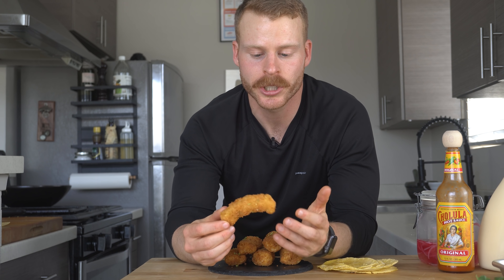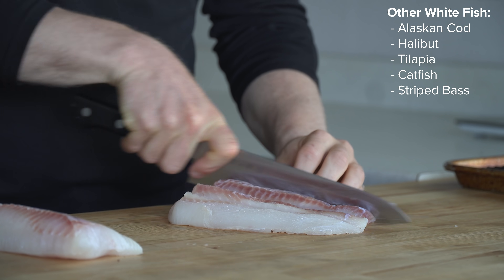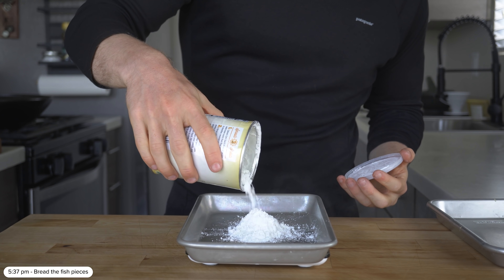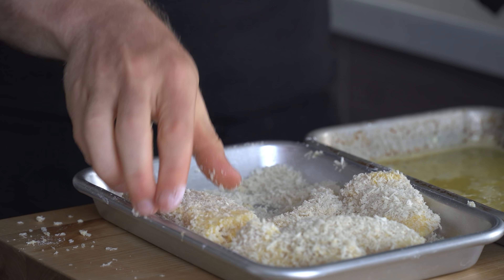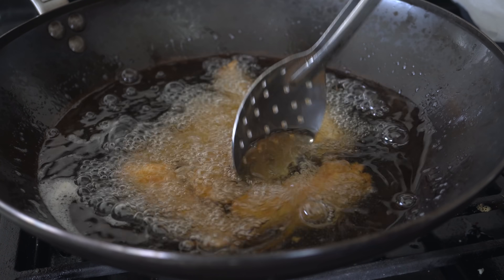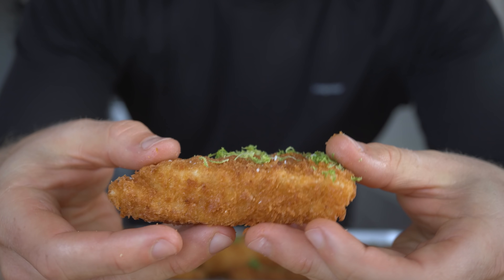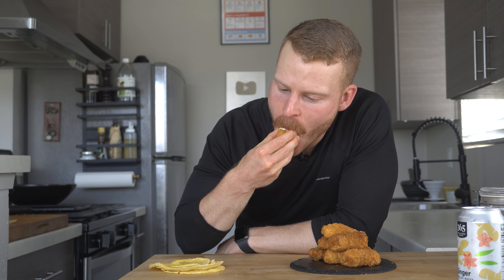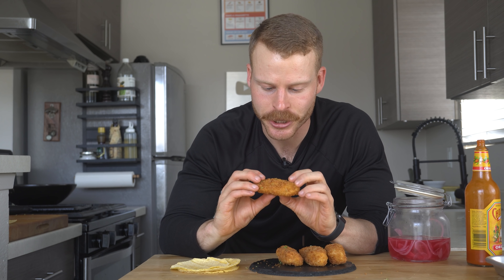Real Simple Fried Fish Tacos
I'm not a huge fan of batter-fried fish for things like tacos. Fish and chips? I'm in, but I find that the batter-fried ones get a bit soggy once you add fresh toppings and sauces. The panko breading holds up much better and is my preferred method for fried fish when used in tacos or sandwiches.

📚 Videos & Sources mentioned:
▪ None

0:00 Crisp Intro
0:17 Why I don't prefer battered fish for tacos
1:01 Step by step recipe
4:41 Taste Test

MISC. DETAILS
Filmed on: Sony a6600 & Sony A6400 w/ Sigma 16mm F1.4